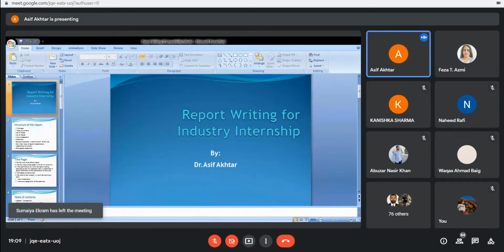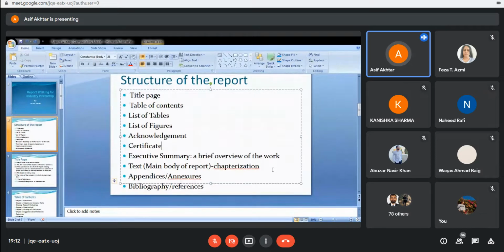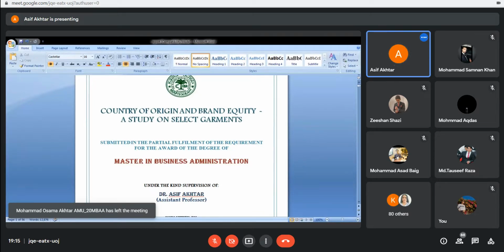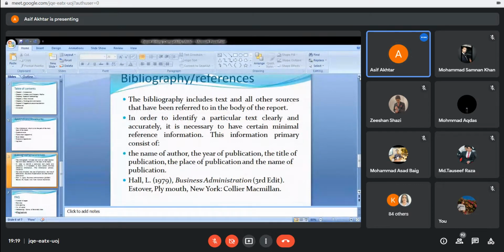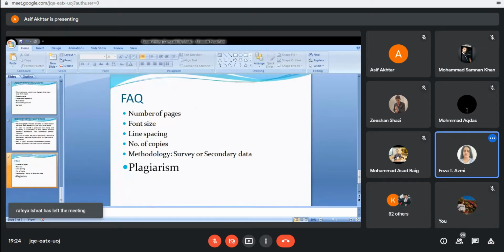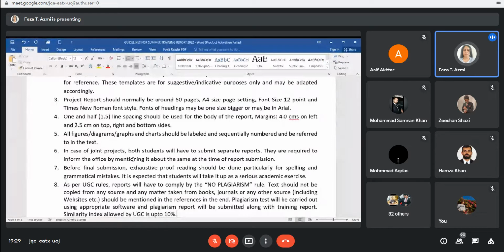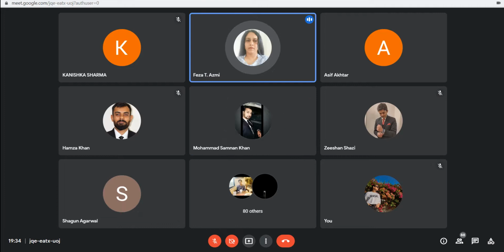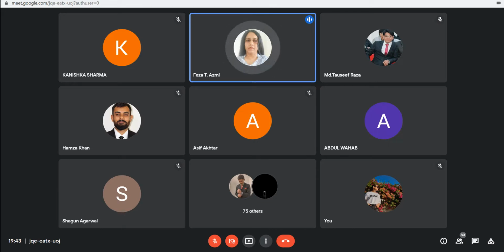Industry internship meeting 5-03-22